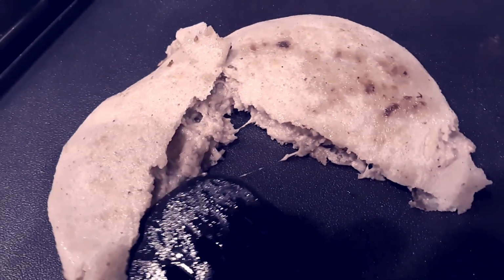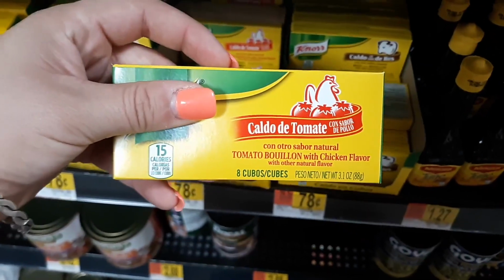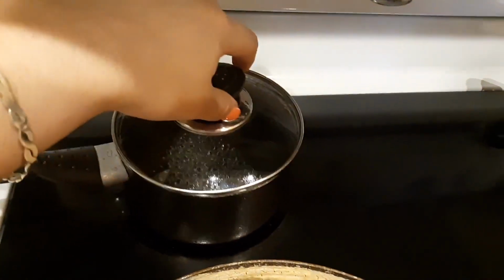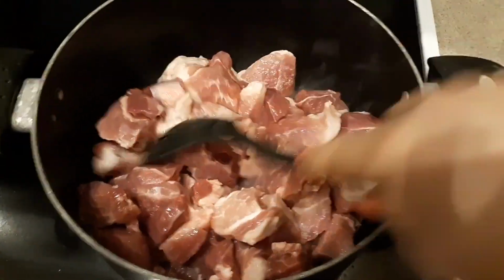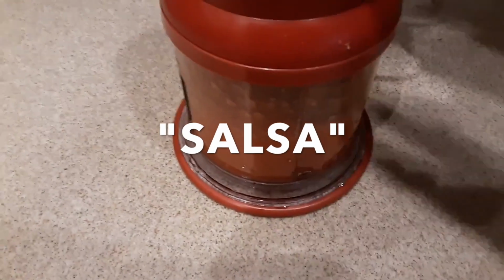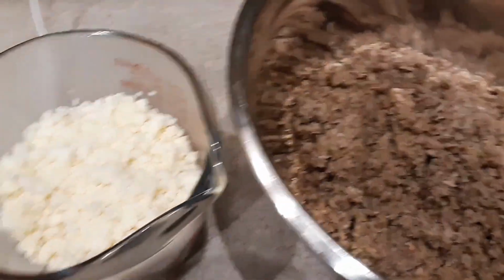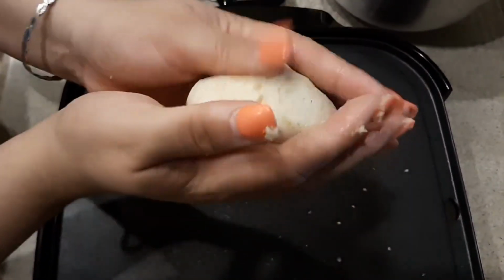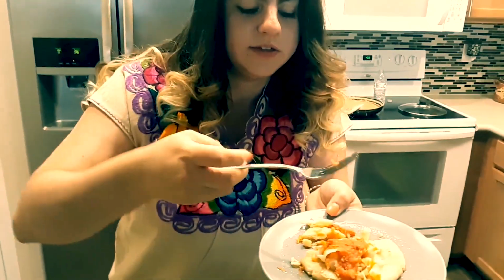How to make the Best PUPUSAS "HOMEMADE"!! (STEP BY STEP)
Hello Foodies, here is a recipe video step by step.